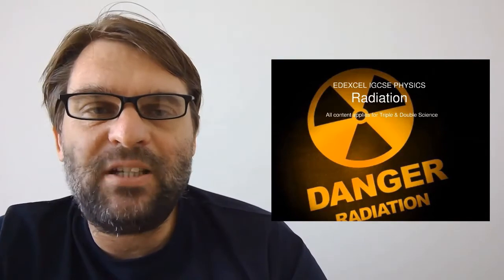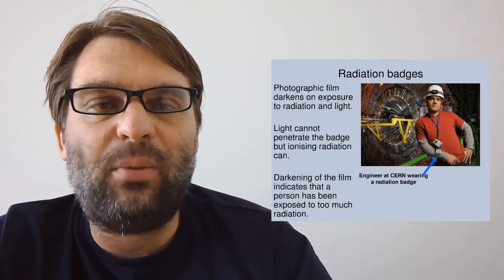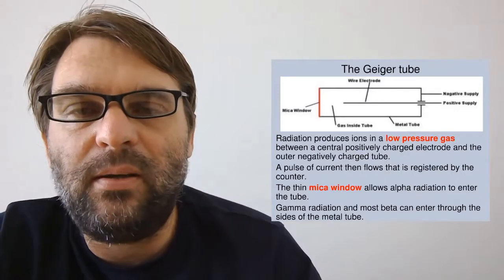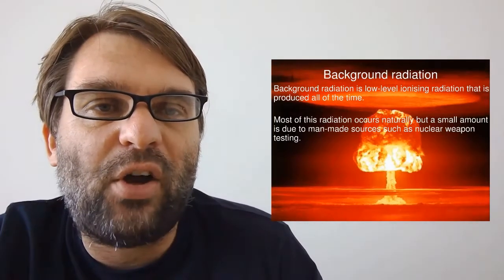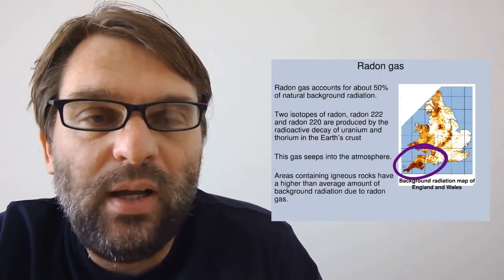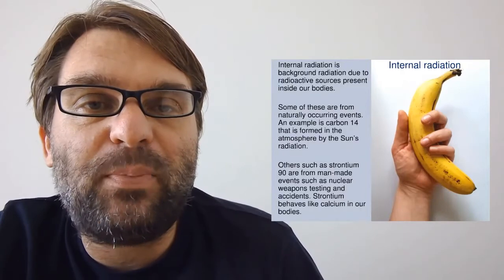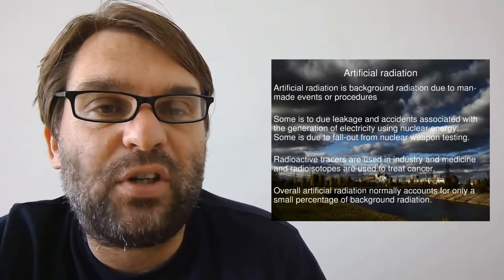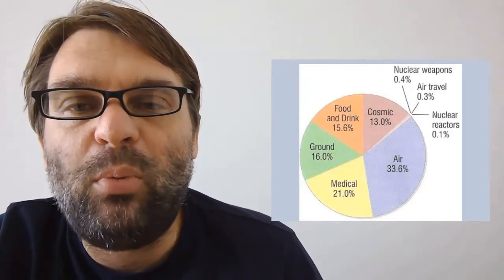Radiation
IGCSE Edexcel Physics Lesson on Radiation